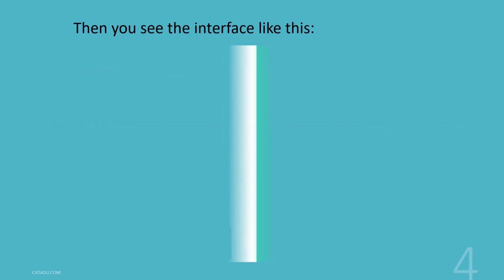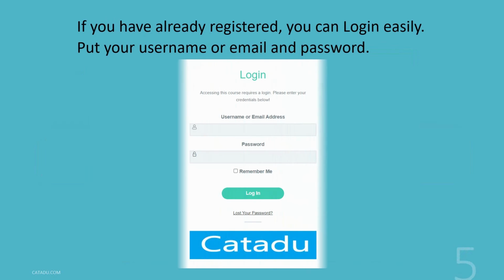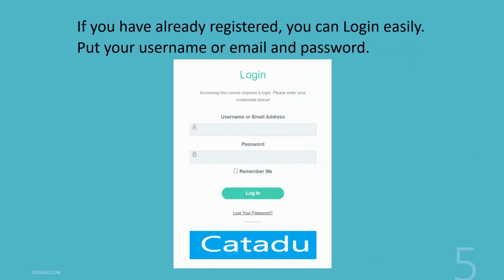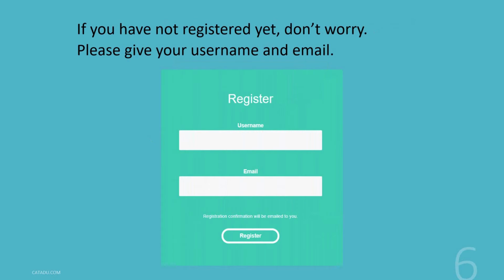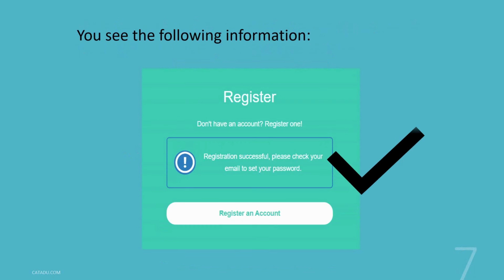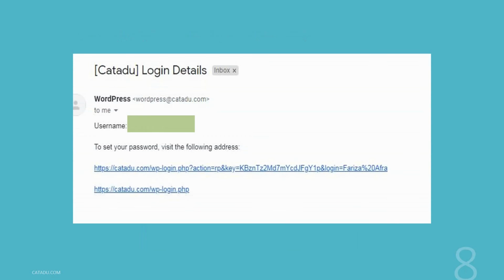How to enroll in the course of Catadu?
You can enroll in the course of Catadu.com very easily.  The detailed procedure is given here clearly. You'll get the step by step description from the following link: